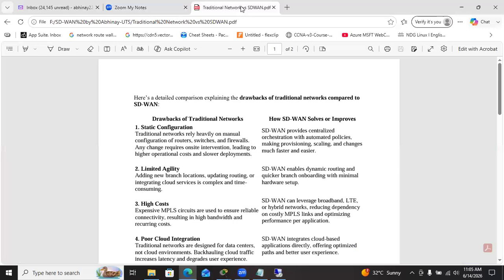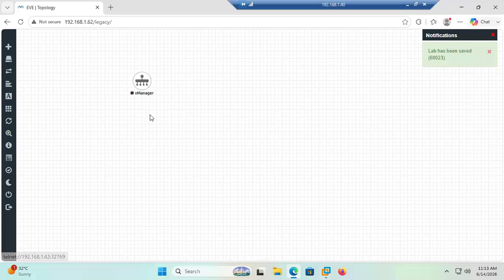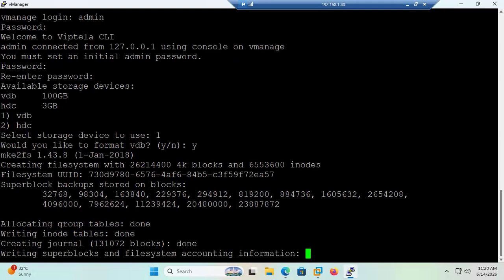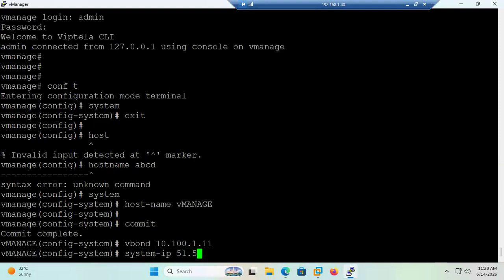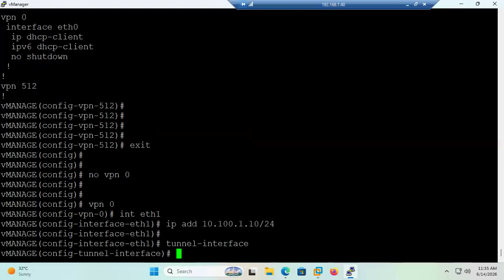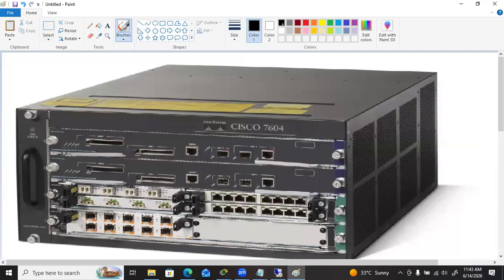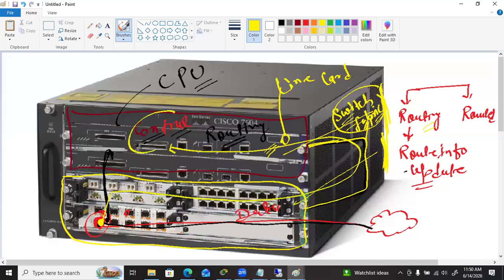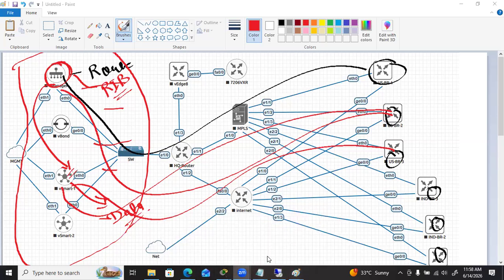Cisco SD-WAN Training Day 2 | Weekend Batch | Hands-On Labs + Real-World Scenarios | 11 AM IST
🚀 *Cisco SD-WAN Weekend Batch – Day 2 | Live Training by Industry Experts | NextGen IT Courses*

Welcome to *Day 2* of our *Cisco SD-WAN Weekend Batch*!
In today’s session, we move deeper into SD-WAN concepts with practical demonstrations, real-world scenarios, and implementation-focused learning.

This session is designed for *Network Engineers, CCNA/CCNP learners, IT professionals,* and anyone looking to strengthen enterprise networking and SD-WAN skills.

✅ SD-WAN Architecture Deep Dive
✅ Controllers & Overlay Network Concepts
✅ Control Plane & Data Plane Explained
✅ Traffic Flow & Path Selection
✅ Policies & Application-Aware Routing
✅ SD-WAN Deployment Concepts
✅ Real-World Use Cases & Practical Labs
✅ Troubleshooting & Best Practices
✅ Live Q&A with Industry Experts

🎯 *Why Attend Day 2?*
✔ Real Industry Scenarios
✔ Interactive Learning Experience
✔ Weekend-Friendly Schedule
✔ Expert Guidance

Upgrade your networking skills and gain practical exposure to Cisco SD-WAN technologies through structured live training.